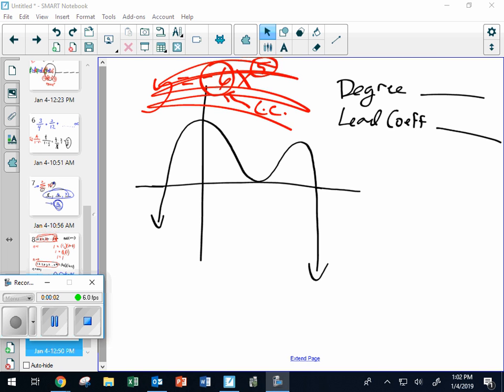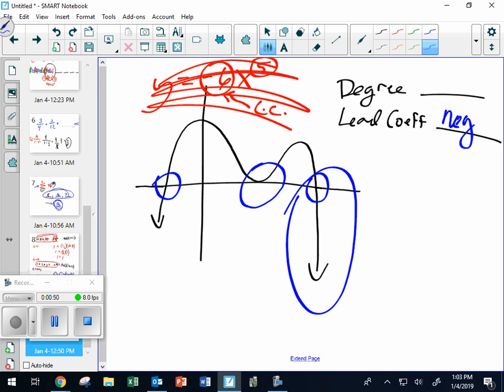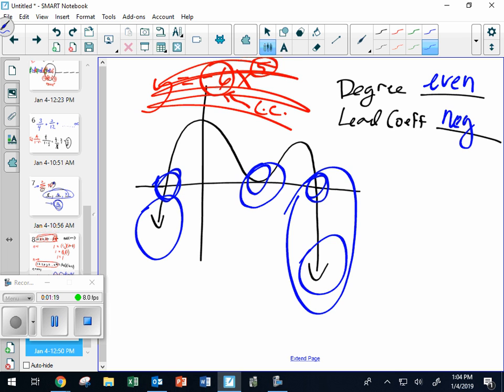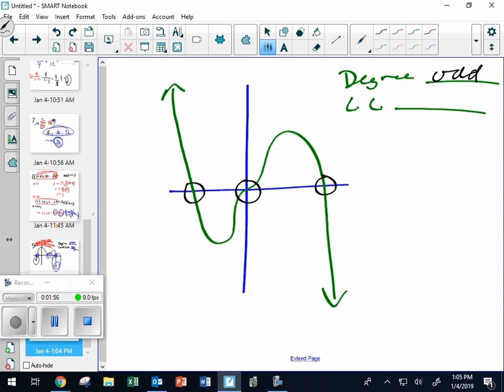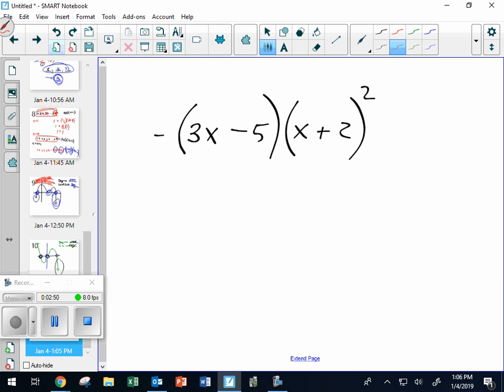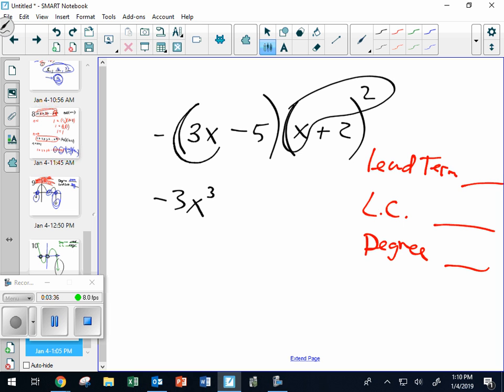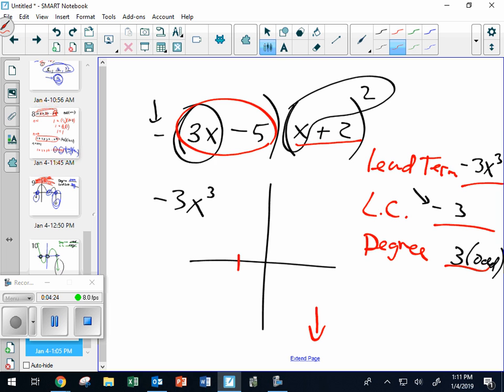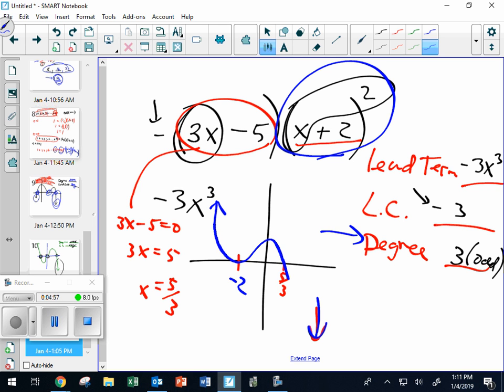January04 HHA Review for the cumulative test on polynomials and rational functions